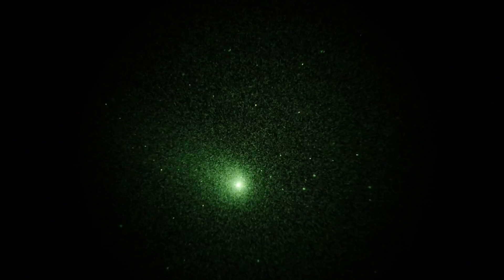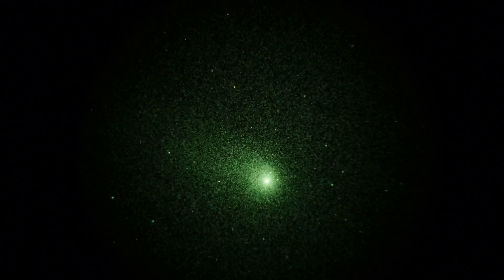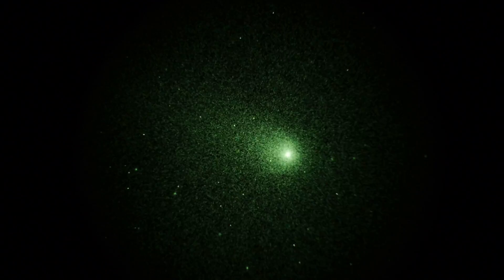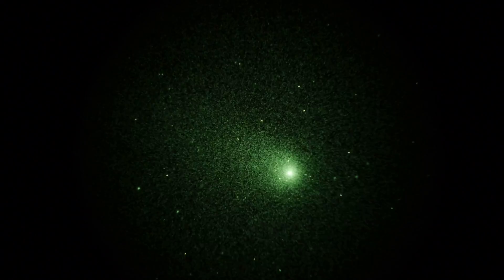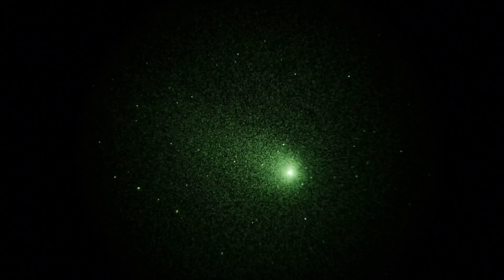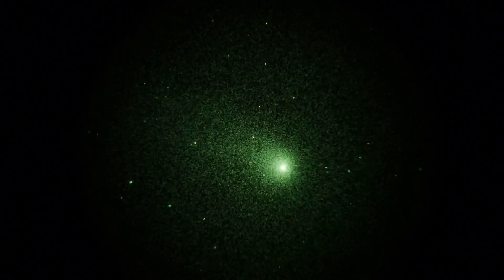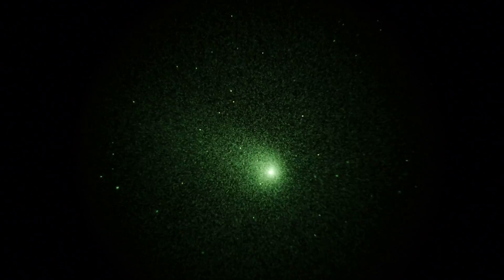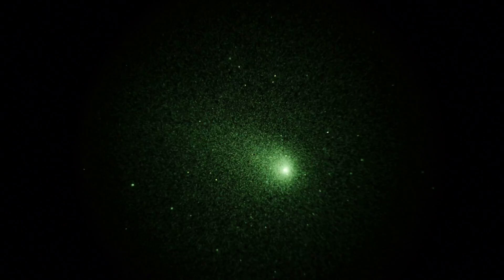Comet Lovejoy @ 90X thru Image Intensifier in Real-Time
Here's a higher magnification view of the currently best comet in the sky (as of Dec-1-2013), Comet Lovejoy.  At a magnification of 90X, the comet nucleus is obvious with some  portion of the comet tail trailing back to the upper left.  Near the end of this video, a bright satellite whisks thru the field.
Taken while looking into a Gen 3 thin-film image intensifier coupled to a Takahashi Mewlon 250 telescope at f9.2.  Camera used is the Panasonic GH3.  Shot from the chilly confines of Mount Pinos, Calif in sub-freezing temps.